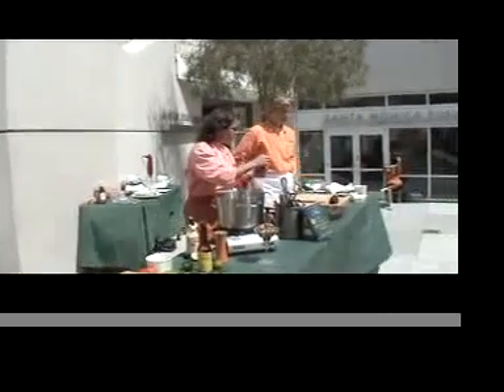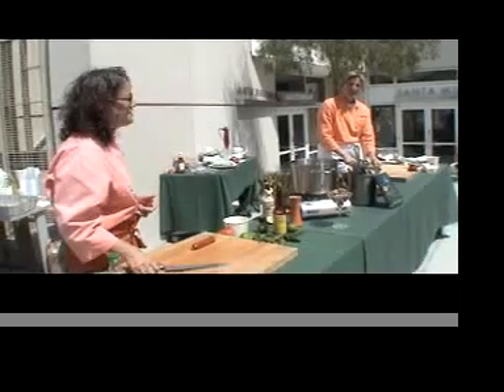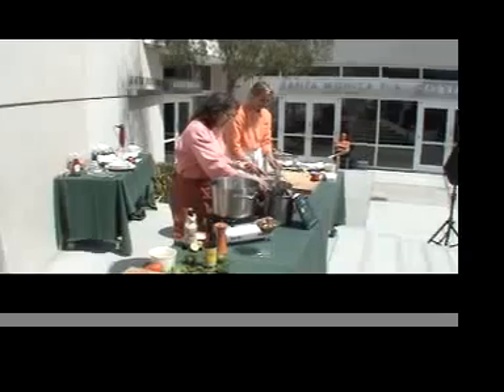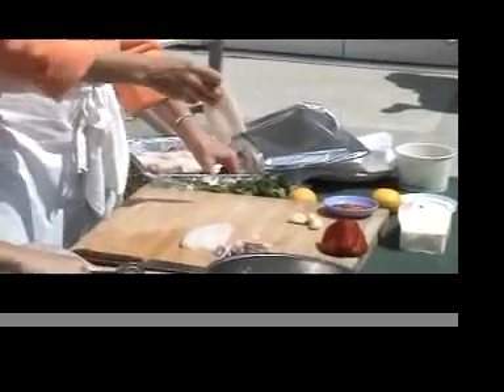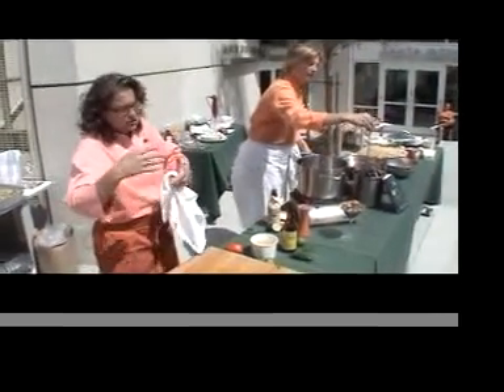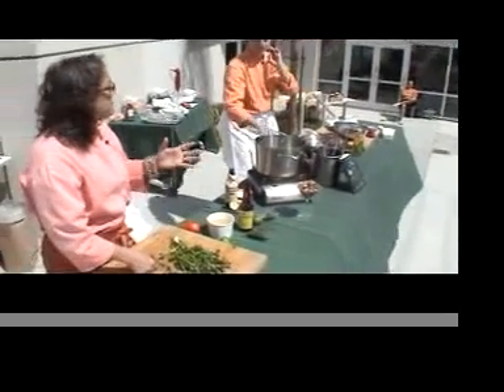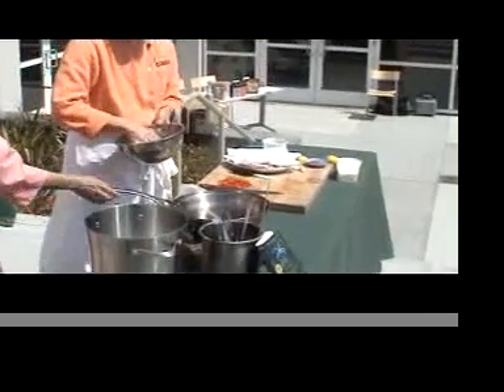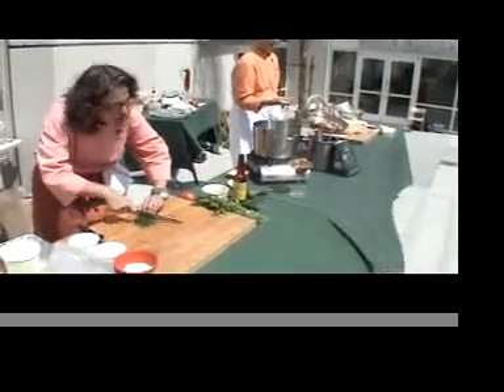part2 Border Grill Restaurant cooking show Santa Monica Library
Border Grill's chefs cooking in Santa Monica